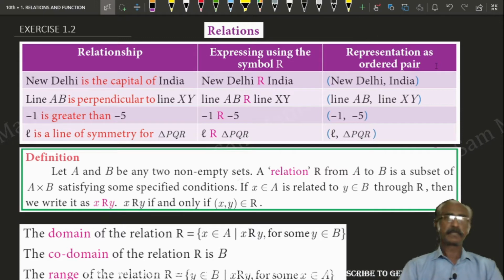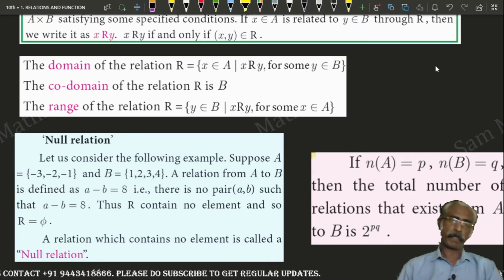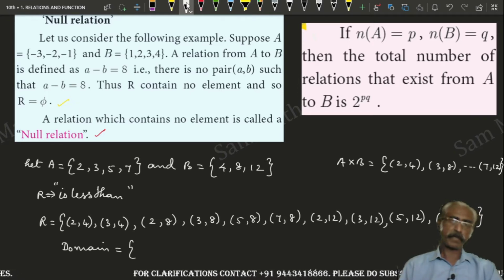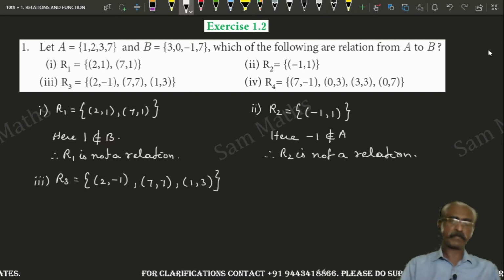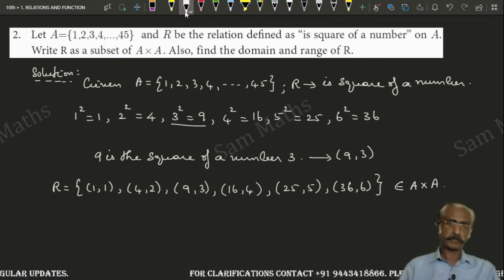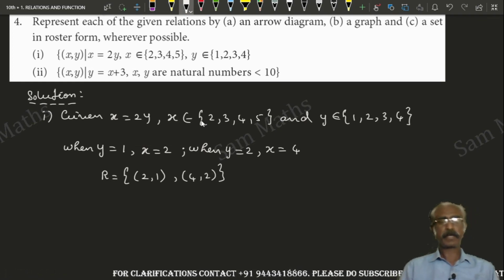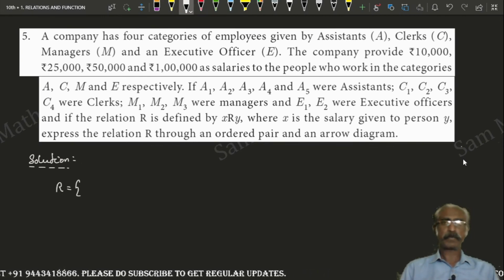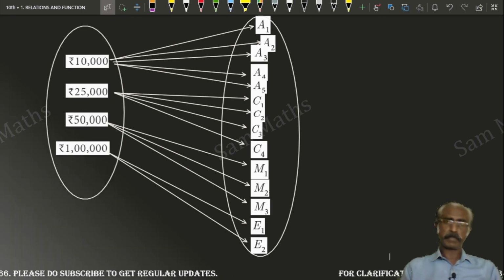Class 10 | Sets | Ex 1.2 | Relations | Mathematics | Samuel Devaraj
Time Codes
0:00 - Introduction
0:10 - Introduction on Relations
11:43 - Ex 1.2, 1(i)
13:00 - Ex 1.2, 1(ii)
13:45 - Ex 1.2, 1(iii)
14:53 - Ex 1.2, 1(iv)
15:42 - Ex 1.2, 2
19:19 - Ex 1.2, 3
21:48 - Ex 1.2, 4
32:19 - Ex 1.2, 5
20:20 - Closing

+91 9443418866